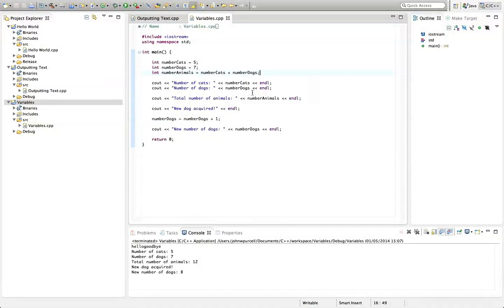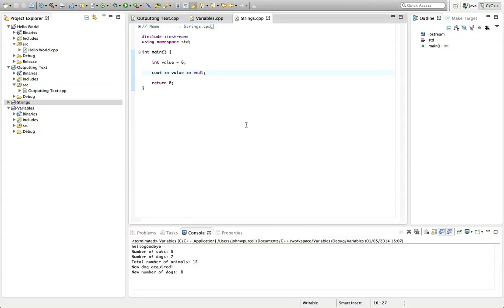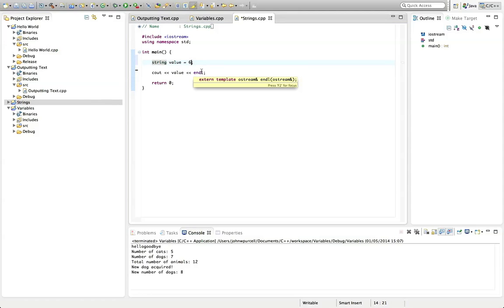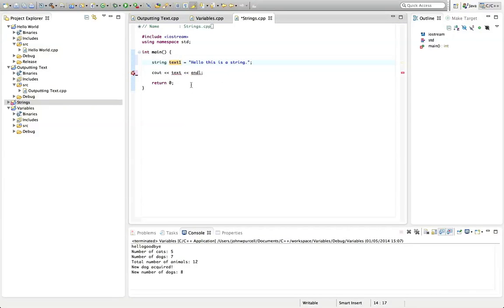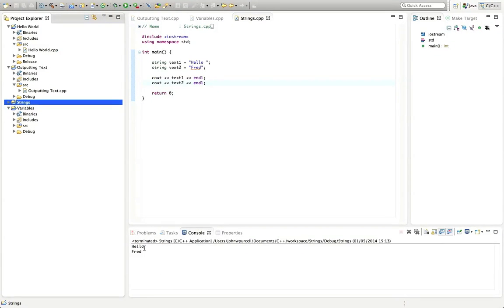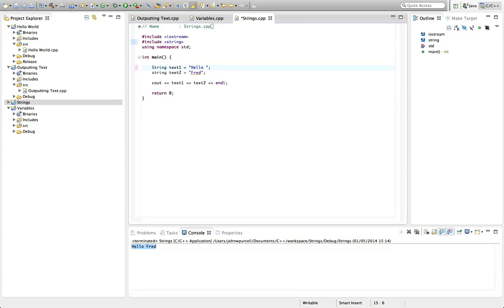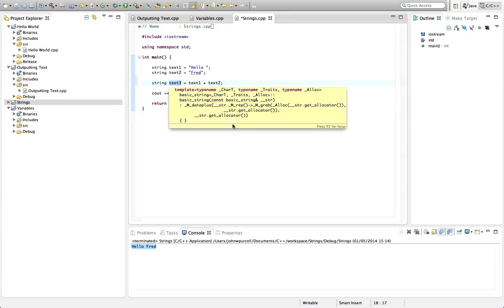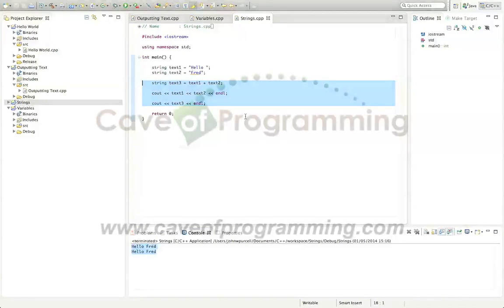C++Tutorial for Beginners 6 - Strings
A tutorial on strings in C++. Strings are used to store bits of text, which you can output later or manipulate in various ways.